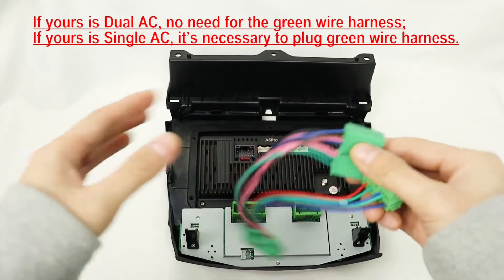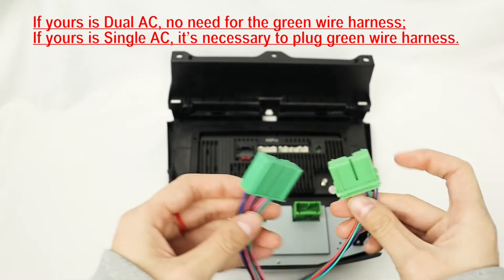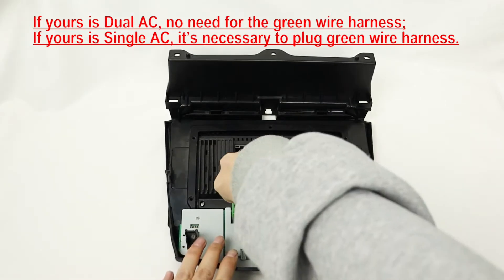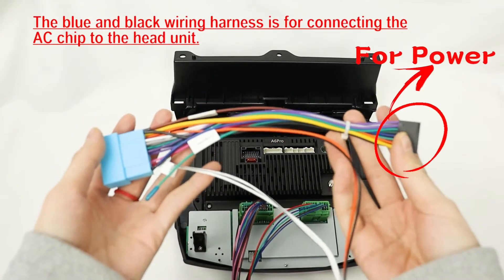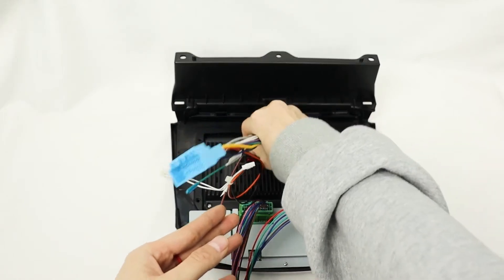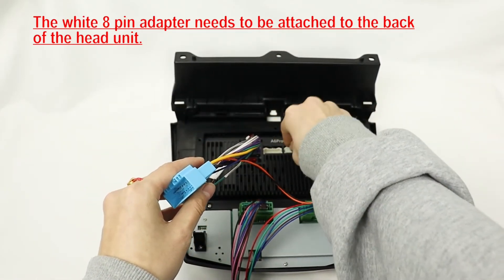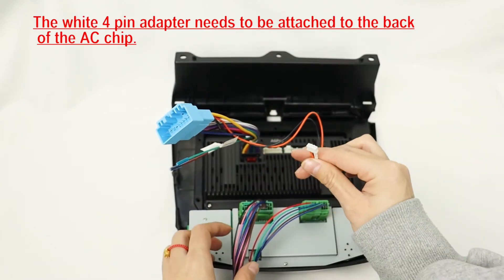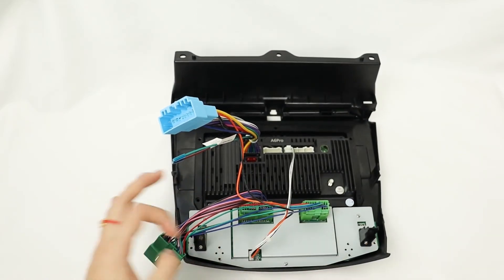Binize: How to connect the AC wires on Honda Accord ?Binize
HI Binize fans, I hope you are all doing well! This video will show you how to connect the right Ac wires on Honda Accord successfully.

TIMESTAMPS:
0:00 Intro
0:01 AC wires
0:16 Power wires
0:25 8 pin adapter
0:30 4 pin adapter

How to connect AC wires on Honda Accord correctly?

Please note that binize special customized car radio for 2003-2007 car radio with wireless apple CarPlay support singal and dual AC both. If your car is signal, then you will need to use the green AC wire which is included in the package, if yours is dual AC, then no need to use that green AC wire, just plug  the original AC wire from your car directly.

How to add WIRELESS Carplay/Android auto to ANY OEM car without removing the old car stereo?